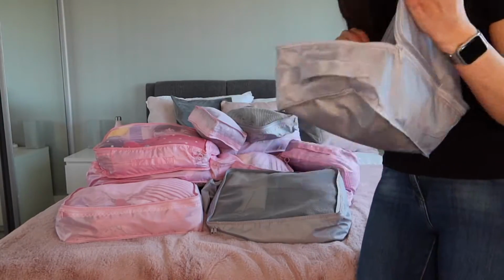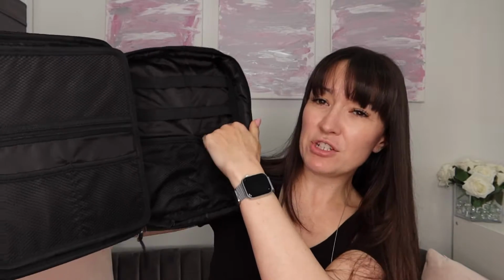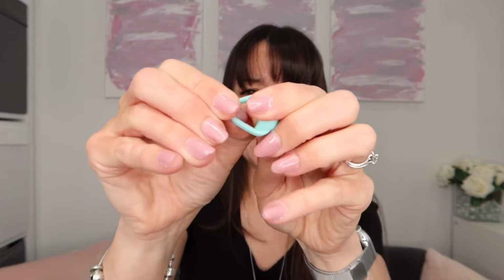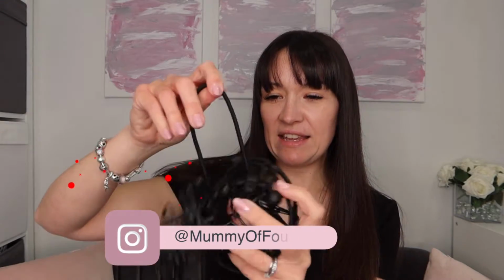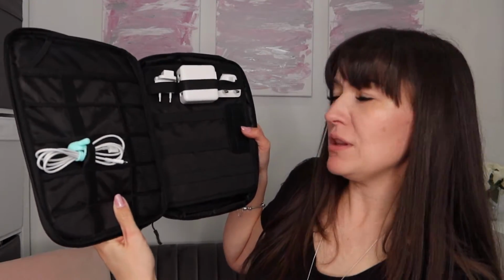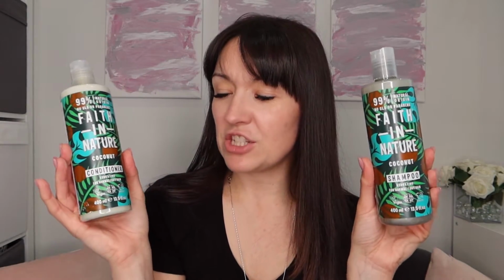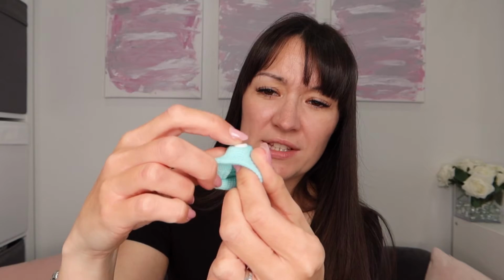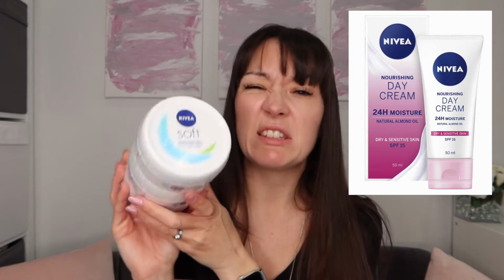Amazon Travel Must Haves & Essentials Haul 2021 | Packing For UK Staycation Holiday | Mummy Of Four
Welcome to Mummy Of Four's travel essentials and must haves haul from Amazon! If you are going on holiday, wither a staycation or abroad, these are the thinks you will need to make packing easy.

🛍 Everything mentioned in this video